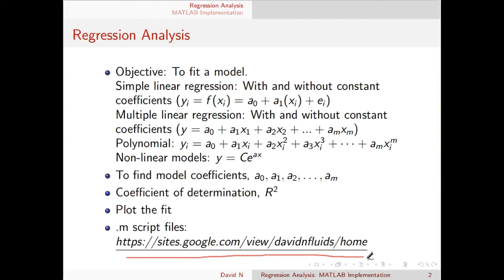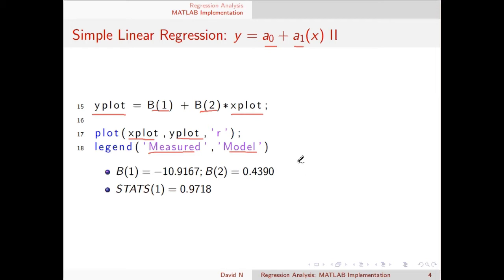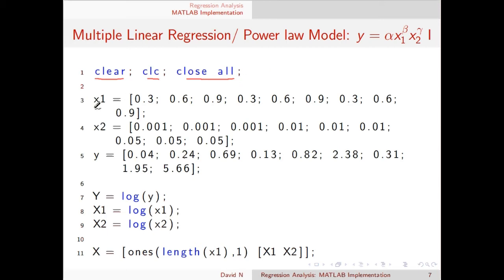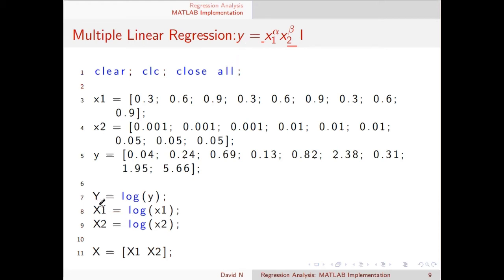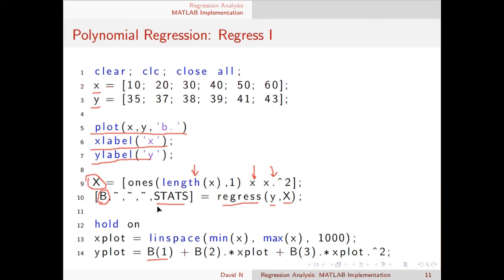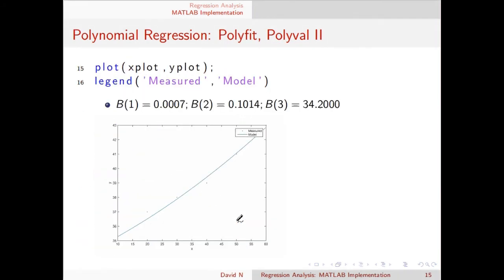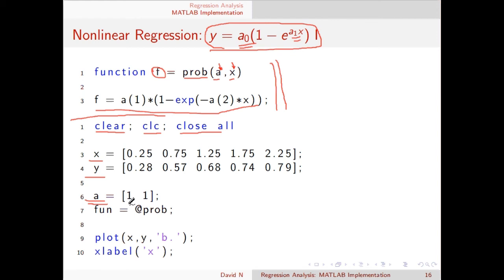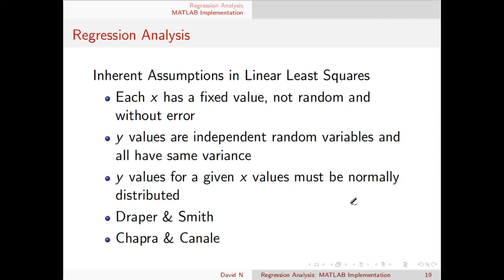Regression Analysis: Matlab Implementation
Regression Analysis: Matlab Implementation. Transcript of the presentation and the MATLAB .m script files used in the presentation are found in this